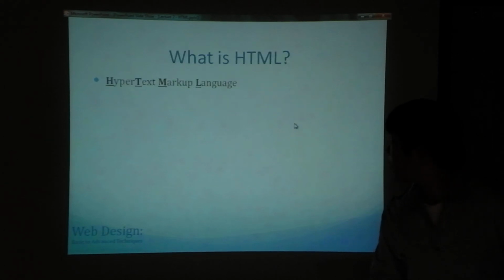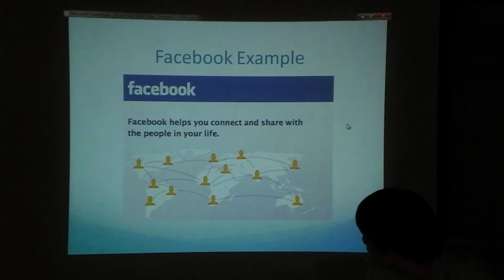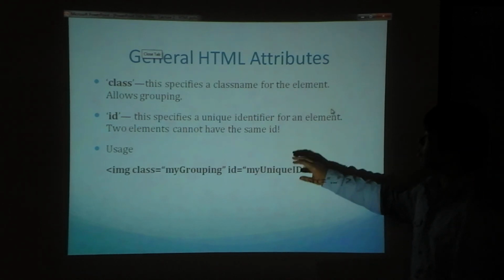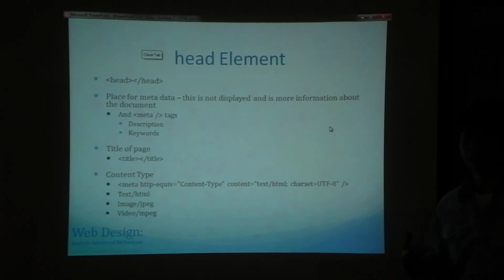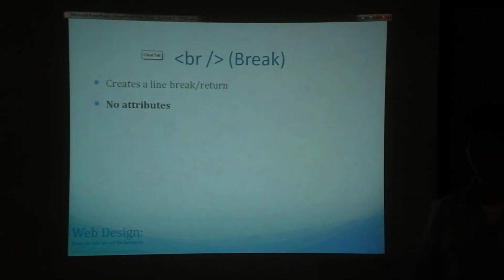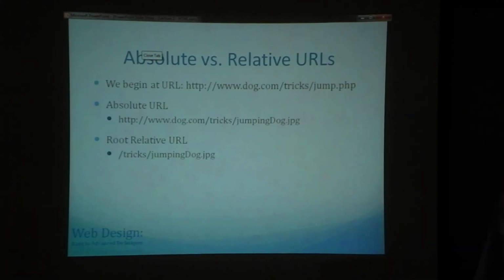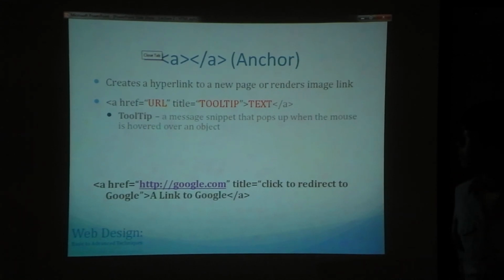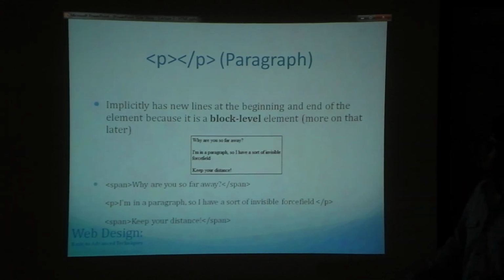[Web Design Decal Spring 2011] Lecture 2 - HTML Part 1